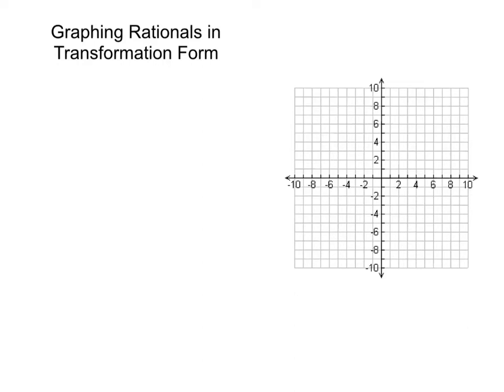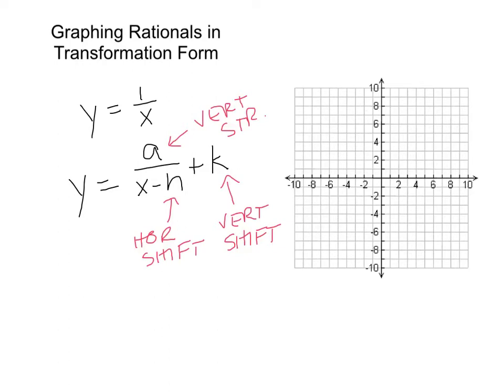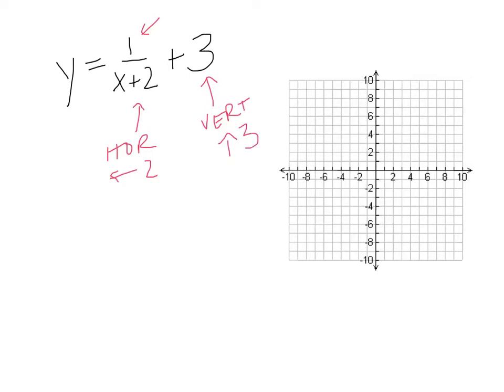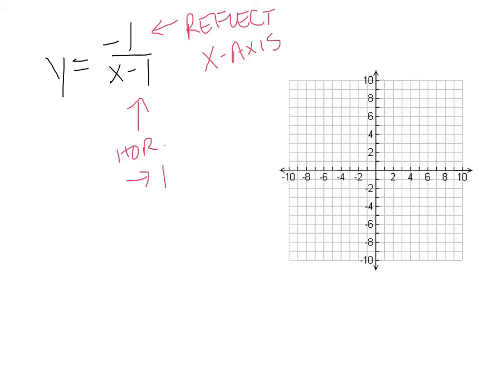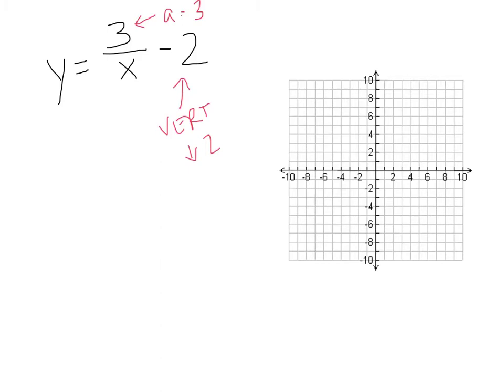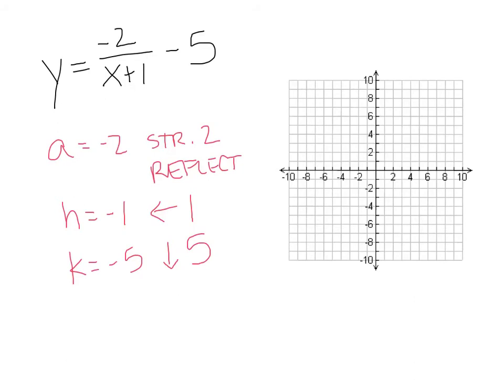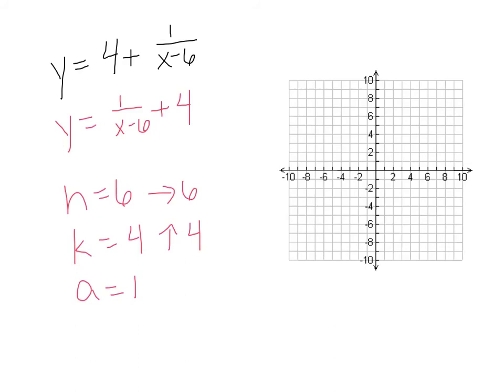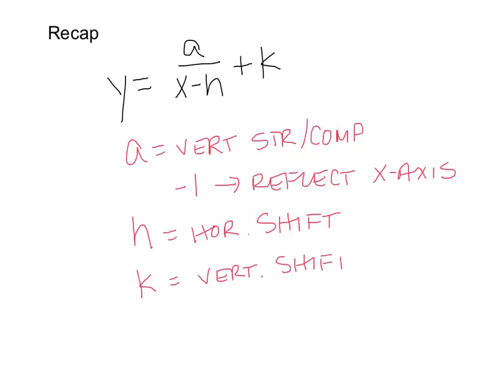Graphing Rational Transformations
This video describes and demonstrates how to graph rational functions in transformation form. It goes into the details of how transformations affect the parent rational function.